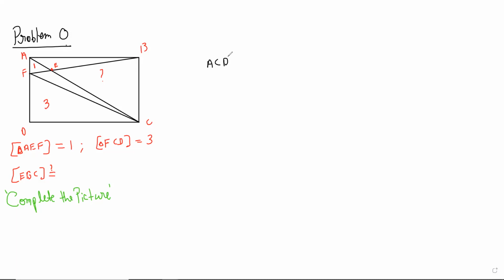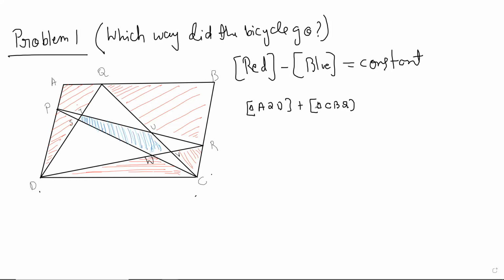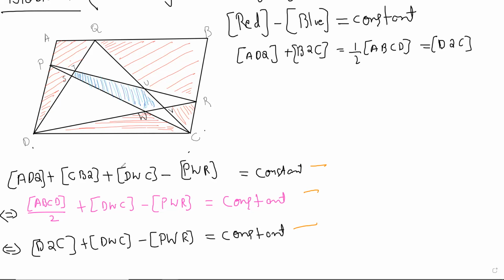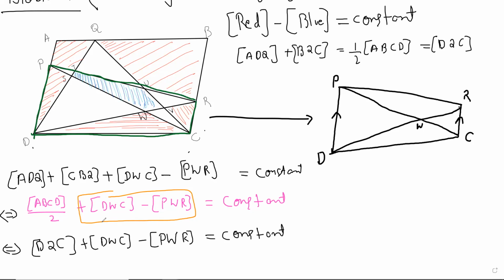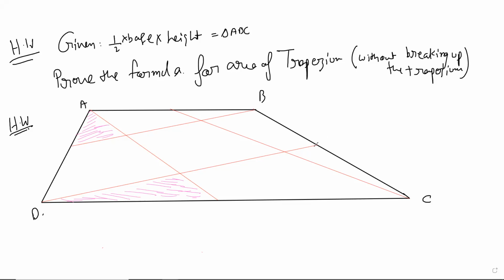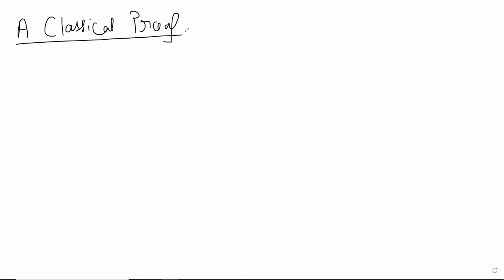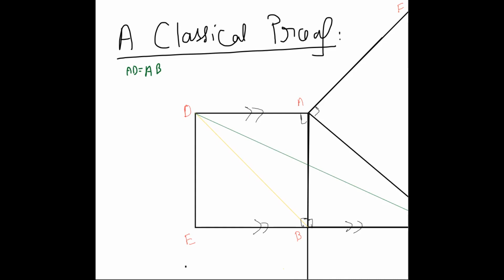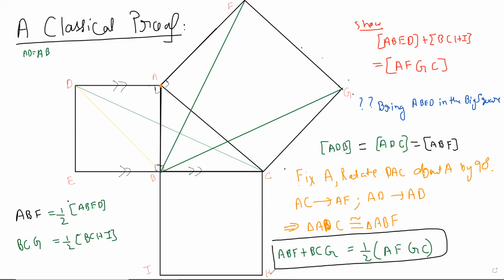Basic Geometry Problem Solving session 3: More on problems on Carpet method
00:00 Problem 0
7:30 Problem 1 Star and Pentagons, A constant difference
40:00 Problems to try
56:00 A classical problem, Area based proof of Pythagoras